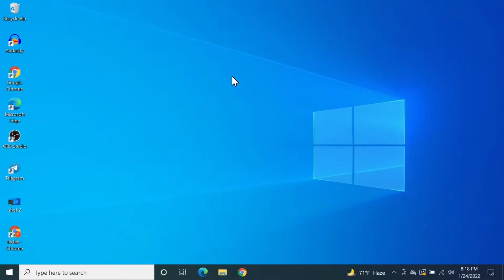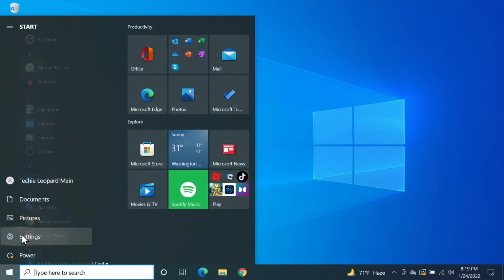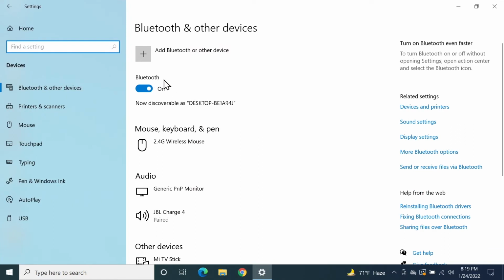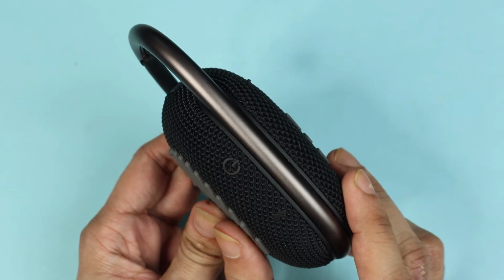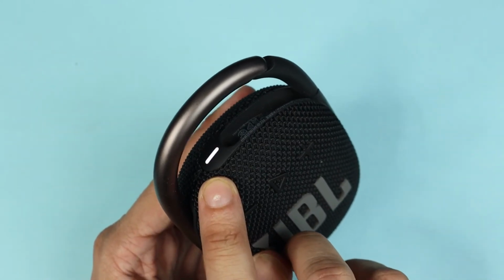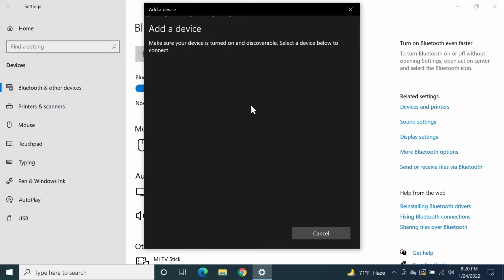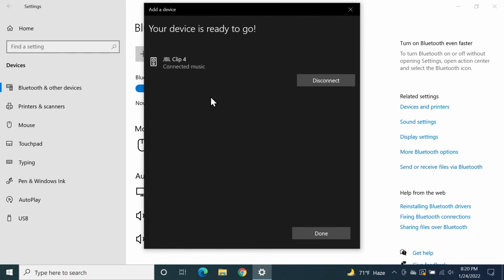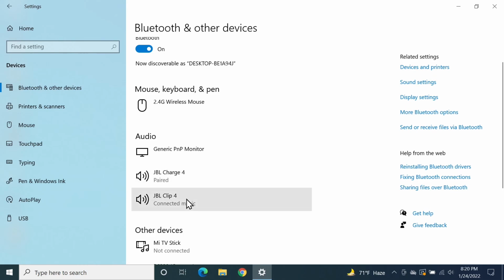How to Connect JBL Clip 4 to Windows 10 Computer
A quick tutorial on, how to connect your JBL speaker to your Windows 10 Laptop or Desktop Computer.